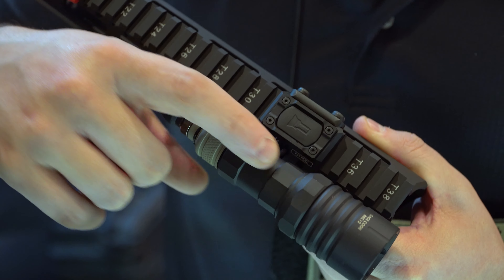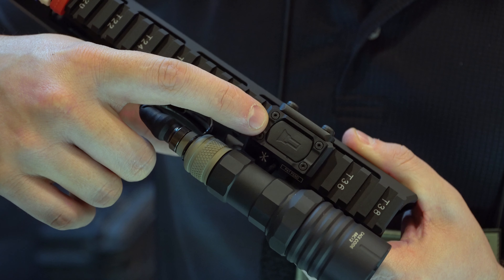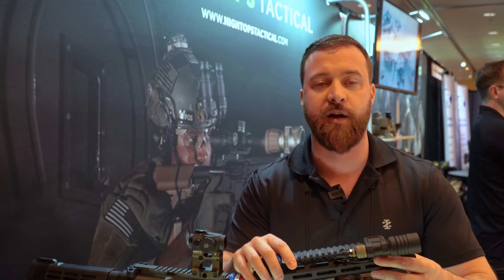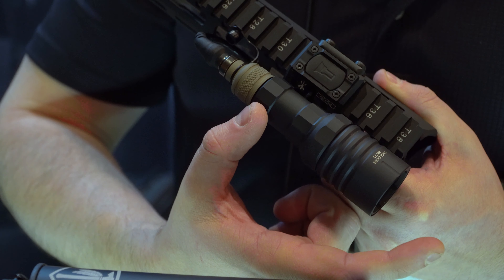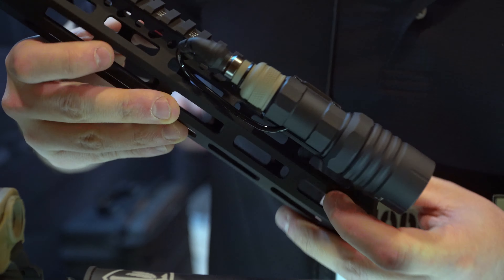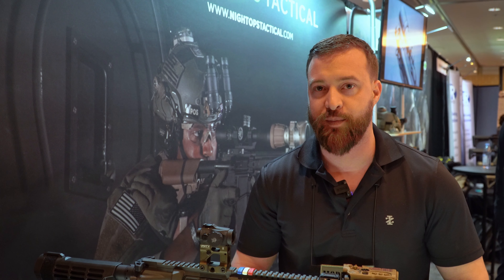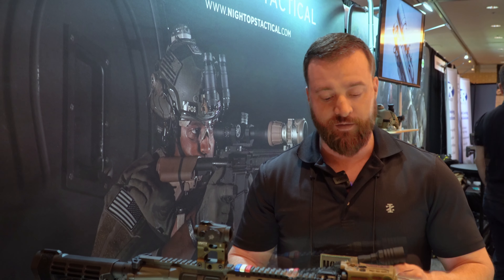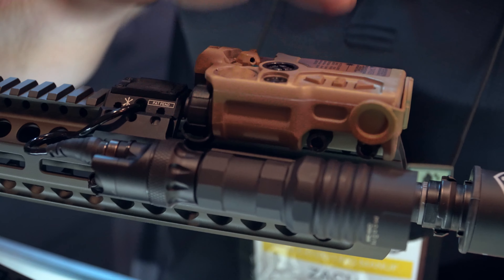SHOT Show 2020: MODLITE Systems ModButton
Zach from Modlite introduces the new ModButton system. Available in March of this year, it incorporates the Surefire ecosytem of lights into a compact WML system.